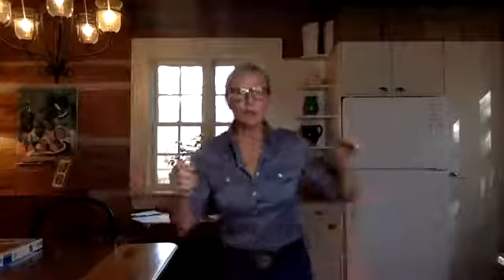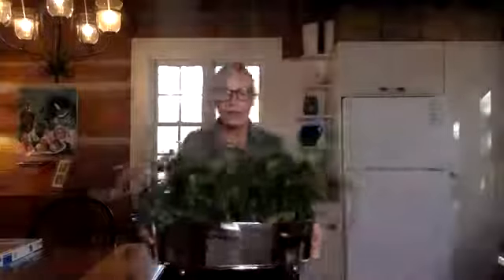Squat Variations with Tosca Reno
There’s an exercise for every fitness level💪

Mobility issues don't need to slow you down.

Here’s a simple way you can modify (or amplify) a basic squat based on your fitness level.

I cover exercise variations, step by step Workout Videos, a complete 4 week Home Fitness and Nutrition Plan, and more in my Fit Commit Program. And it’s on sale right now.😉